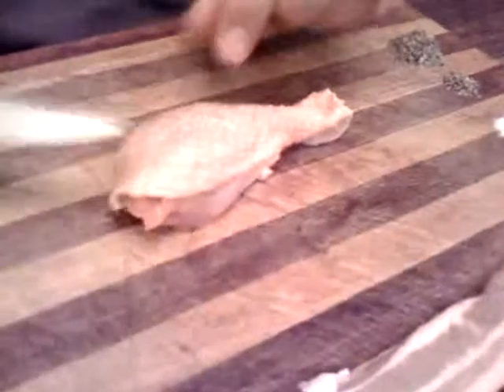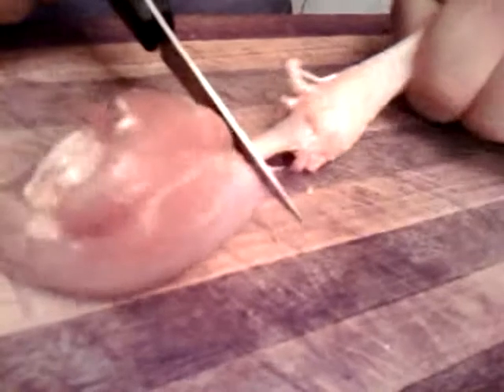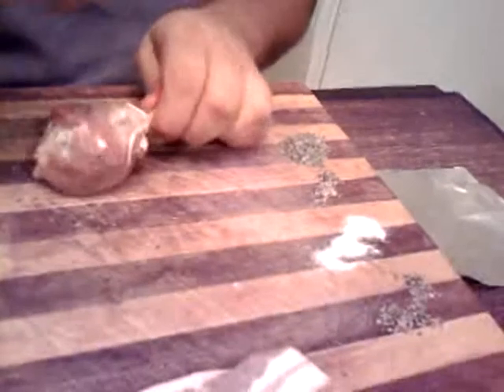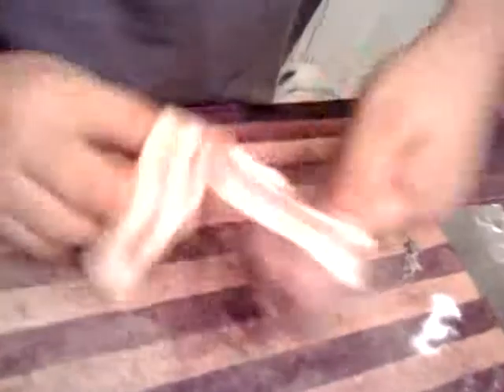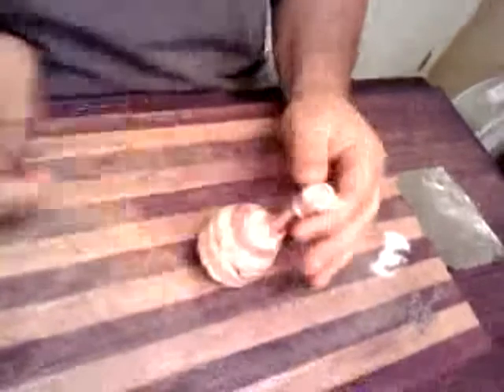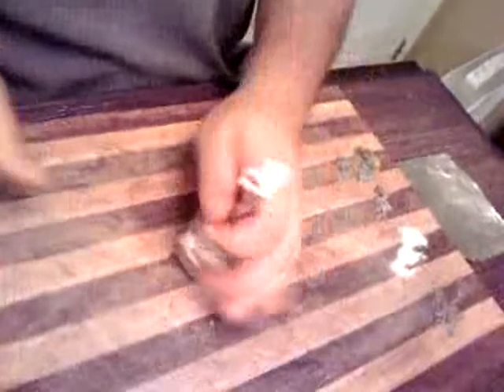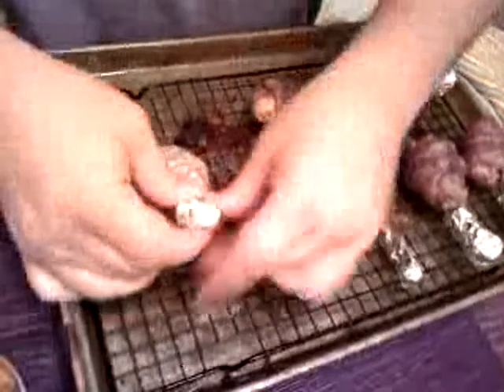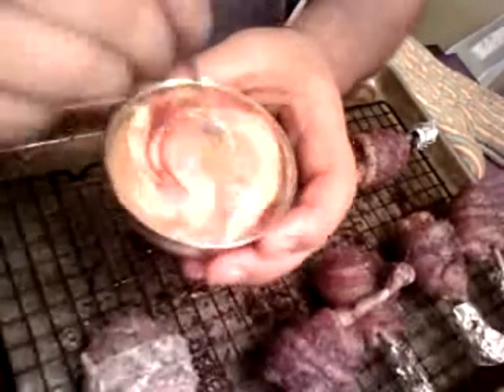I CHOKE MY CHICKEN JUST FOR YOU!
In this video I show you how to make one of my favorite things to eat. Bacon Wrapped Chicken Horns! Simple and oh so tasty! Hope you like!